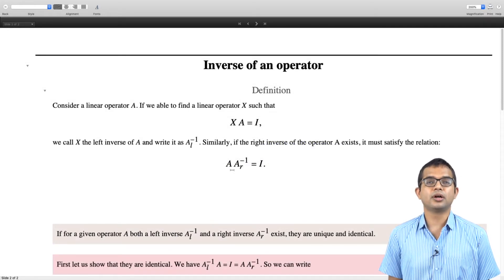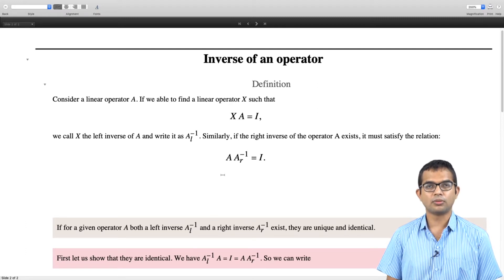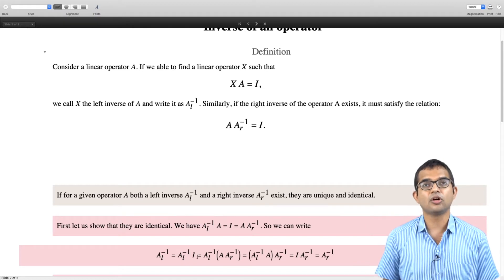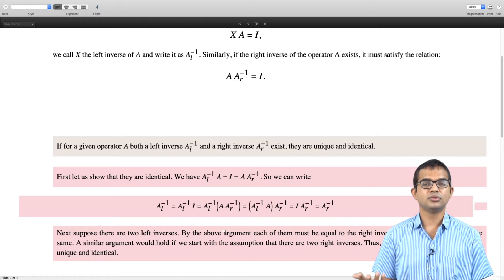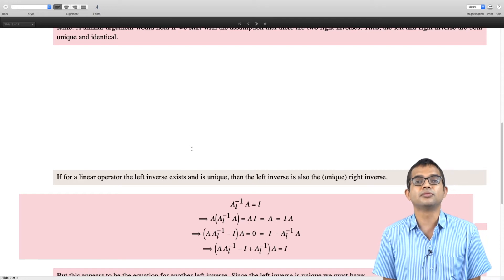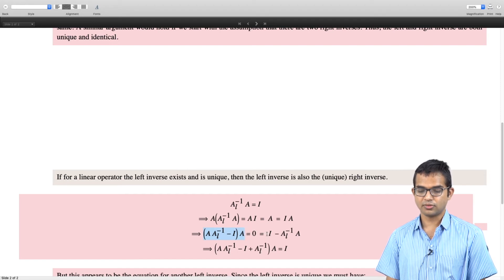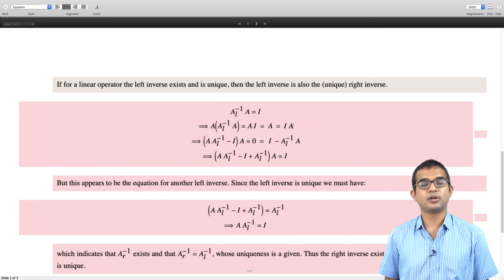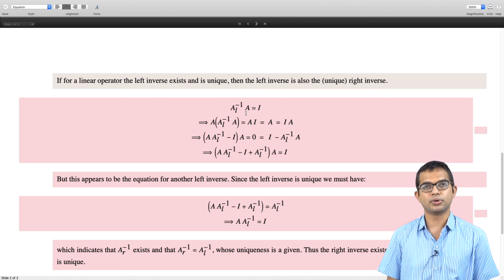mod02lec24 - Inverse of an operator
Left inverse and right inverse operators, existence and uniqueness